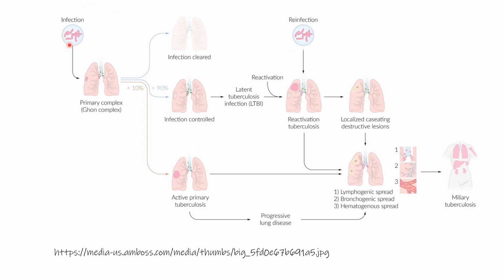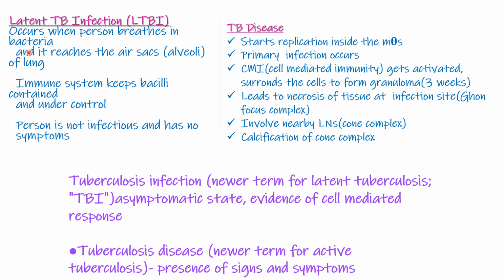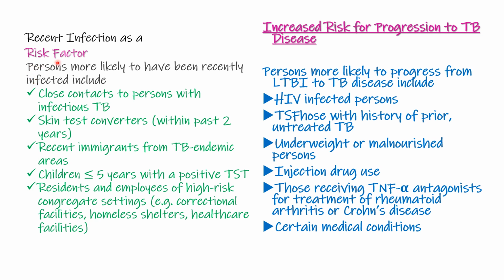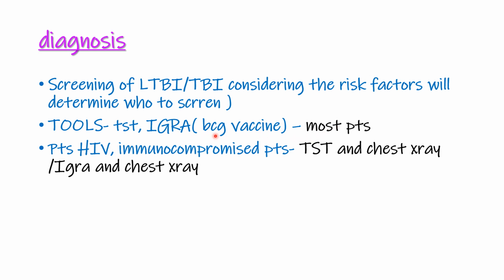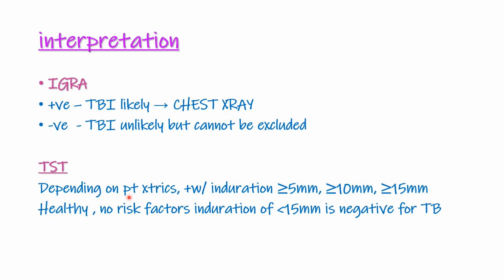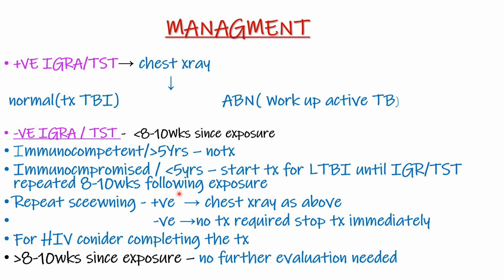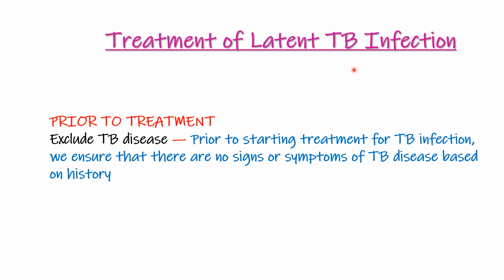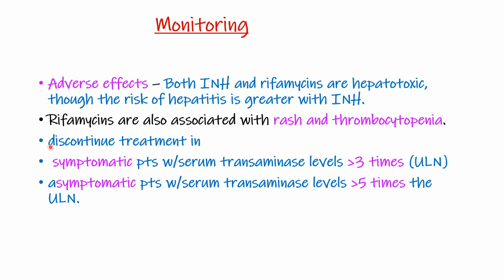LATENT TUBERCULOSIS/ TUBERCULOSIS INFECTION